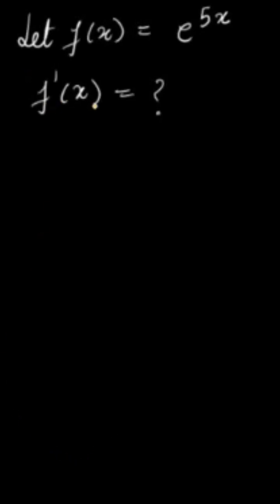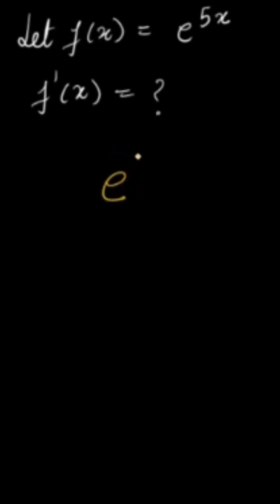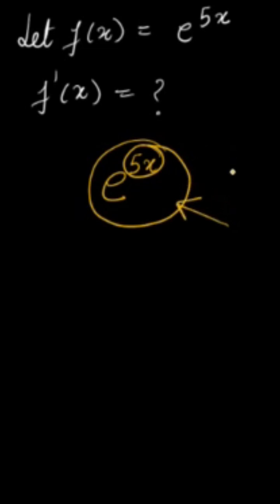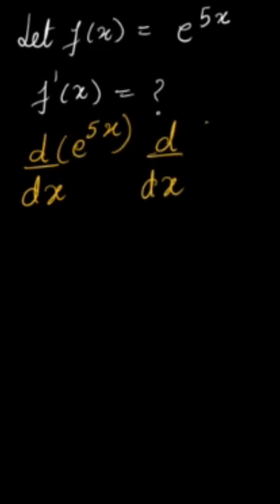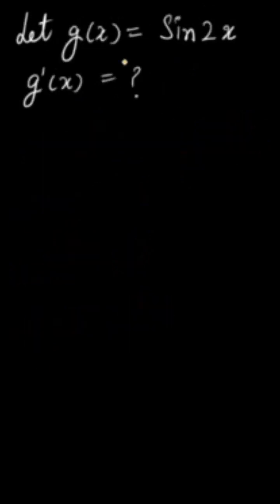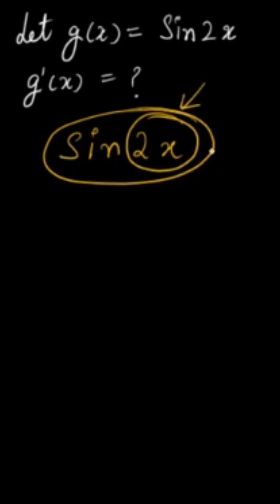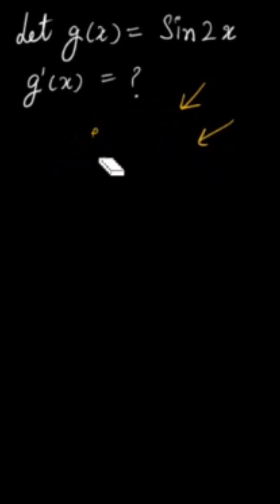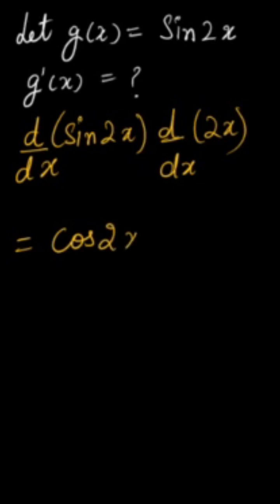derivatives 12maths differentiation chainrule exampreparation education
learn derivatives @VeLearnTutorialMathsScience